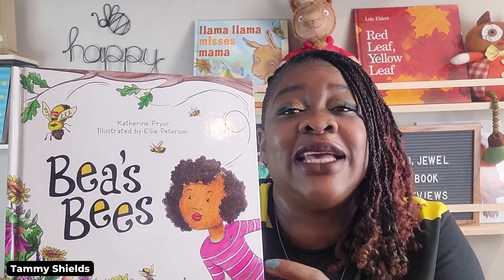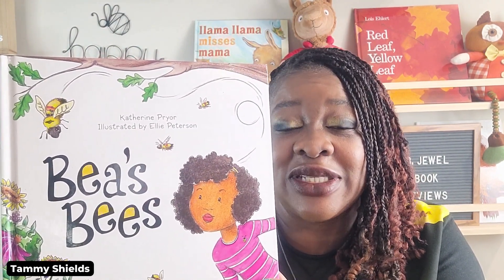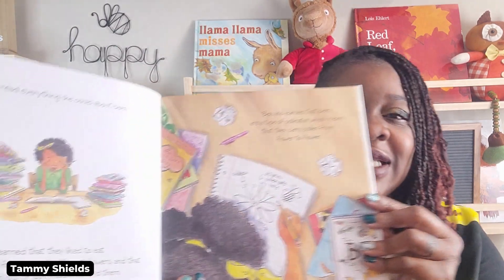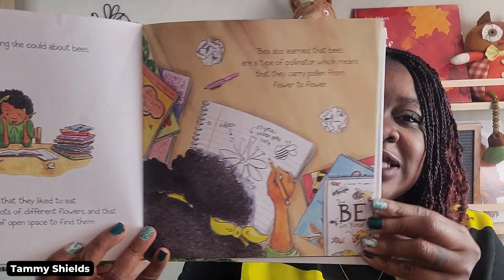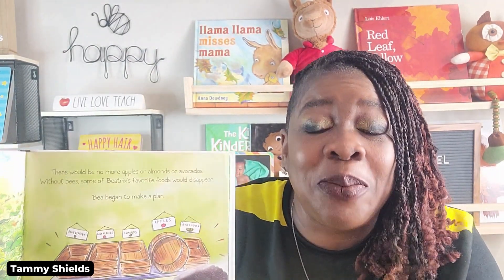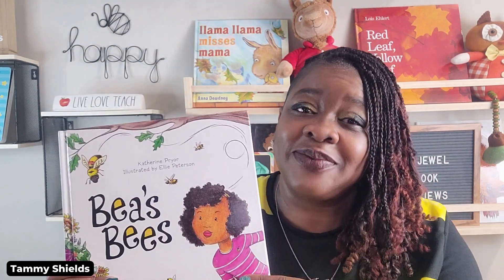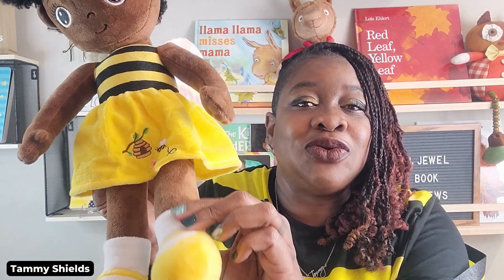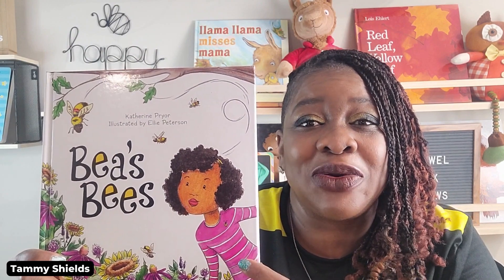Bee books read aloud. Bea's Bees Review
This book teaches the importance of bees to our ecosystem. Go on an adventure with Beatrice as she brings a community together to save bees. This book also emphasis the importance of getting into character to engage young children during circle time!

Developmental Domains: Language, Literacy, Math and Science (STEM).
Book Title: Bea's Bees
Author: Katherine Pryor
Illustrator: Ellie Peterson